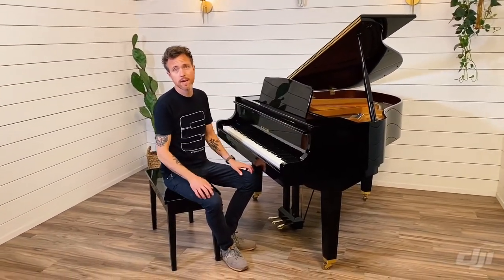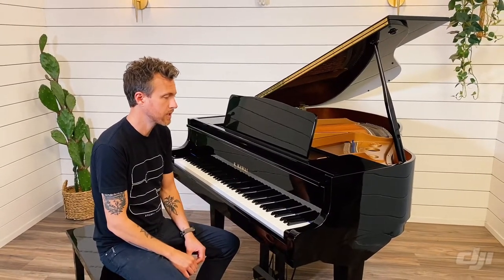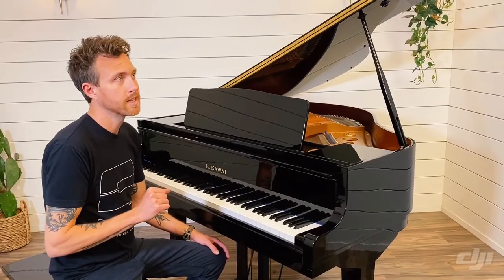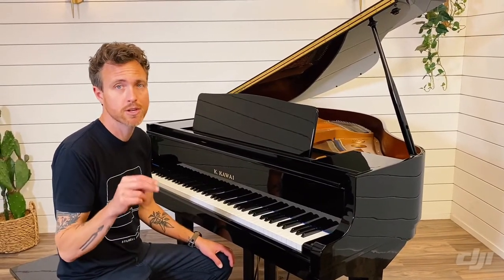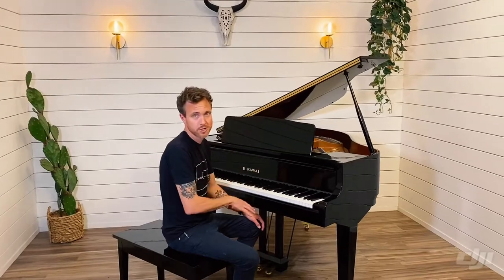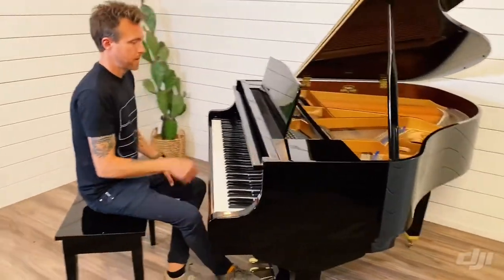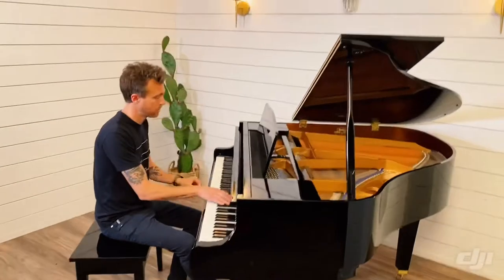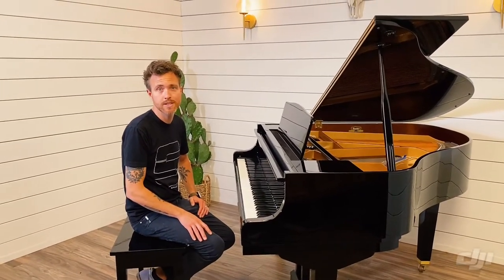Fantastic Clean Sound Kawai GM1 Baby Grand Piano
Mint condition Kawai GM1 baby grand piano that sounds and plays as good as it looks!

This Kawai GM1 baby grand piano was built in 1995. A really precise and dialed in piano.

This GM1 baby grand piano right here, measures four foot eight inches from the very front of the PM to the very back. We love giving these pianos in because they are just really precise dialed; they are very easy to play; they have a little of a lighter action, they are brighter sounding.
Kawai is supposed to be a little more warm than Yamaha, that's kind of what they're going for, this one is definitely a bit more warm than a Yamaha baby grand piano, similar to its size.
So this is a 4 foot 8, it's a little smaller, but it sounds fantastic, it plays really well and they're just super clean, and that's the main thing that they're going after here is just this really really clean, pure tone.

So if you guys are looking for a professional level action this does have a millennium think of millennium - if not a millennium 3 action meaning that there's composite action parts in there. It's not all wood and that way they don't change shape when we have climate change when our humidity is going like this; these action parts are going to stay exactly the same you're not really going to be experience any kind of sticky keys or anything like that.

This Kawai GM1 baby grand piano is a very light piano, it's very responsible, so if you're a beginner or you just really prefer just a really light and fast light action; this is a wonderful piano.